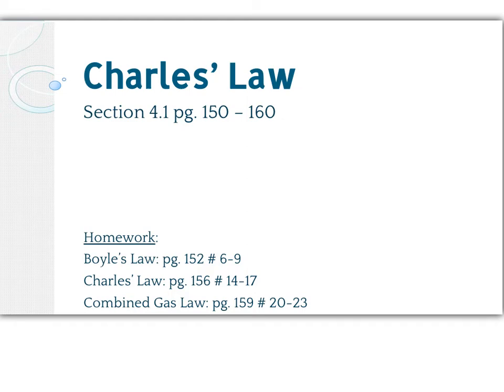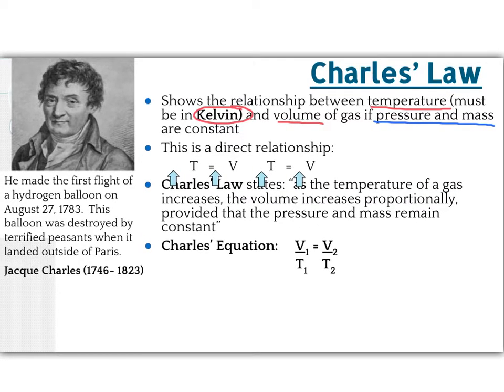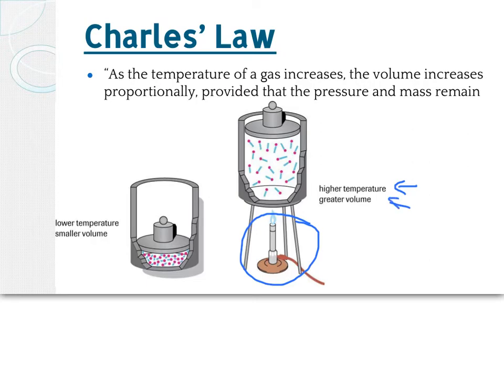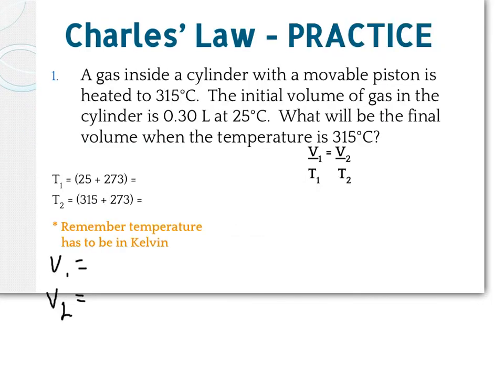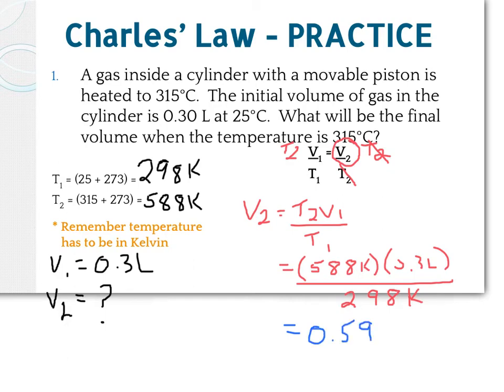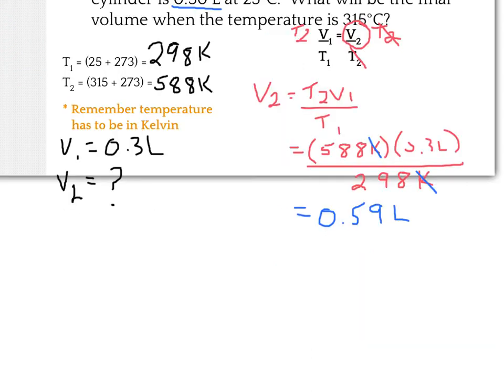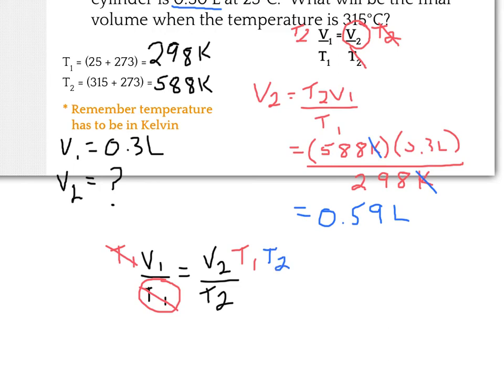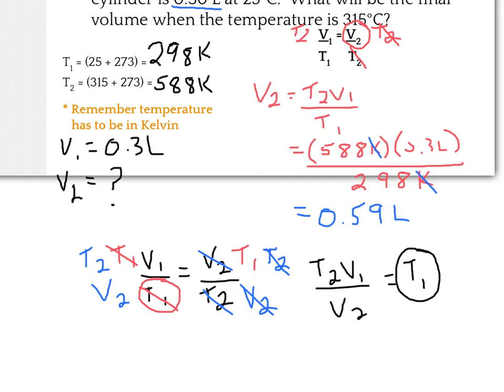Charles Law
Chem 20